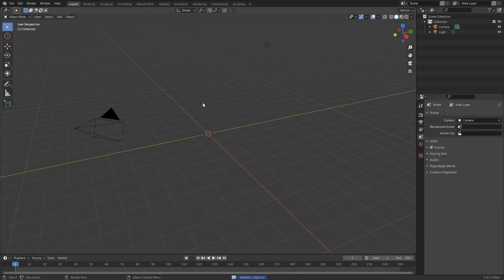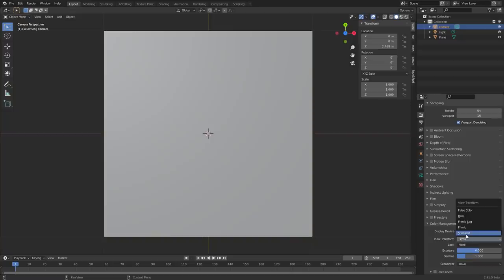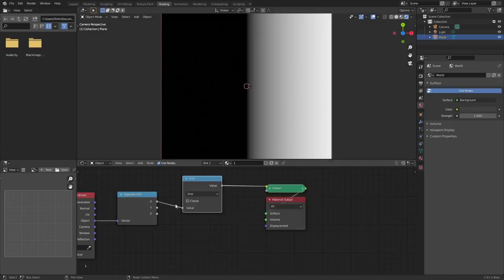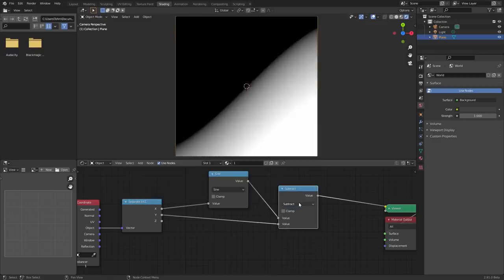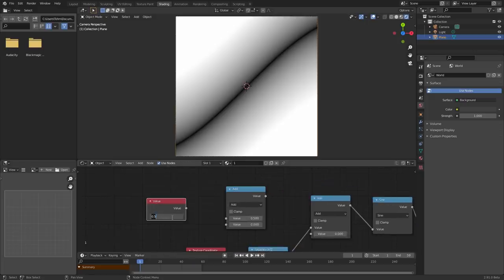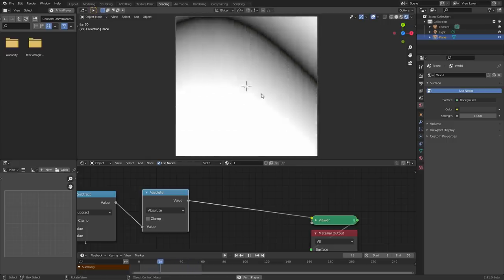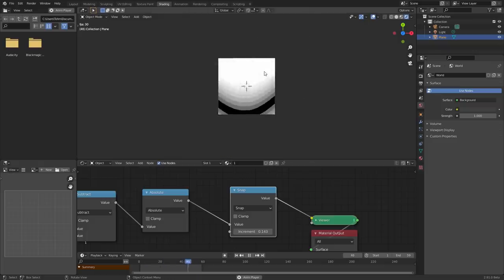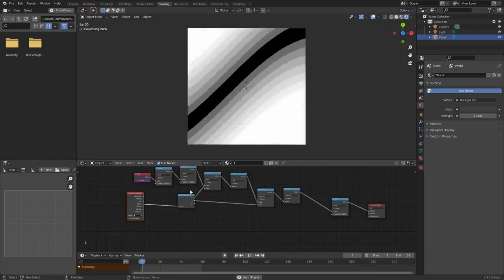MICROTILES! (aka proceduralism on easy mode)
lemme know if you care ;)